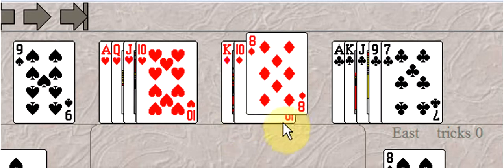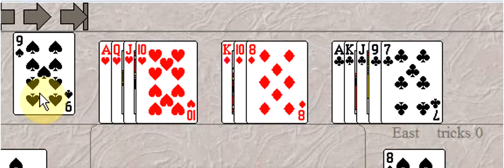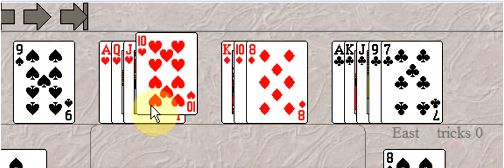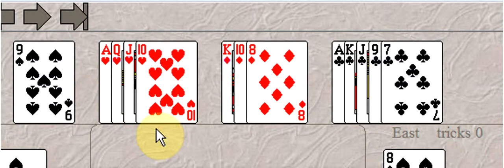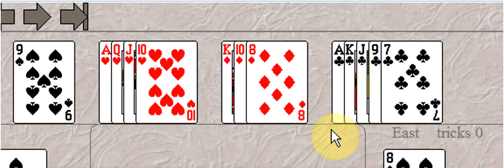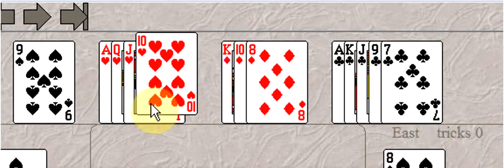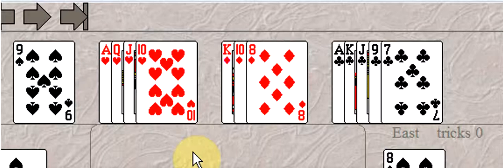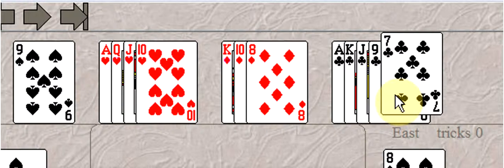REVERSE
BASIC BRIDGE BIDDING